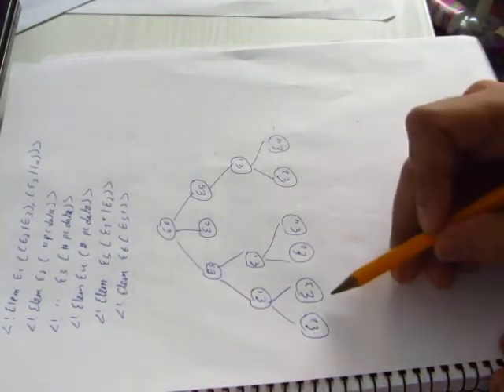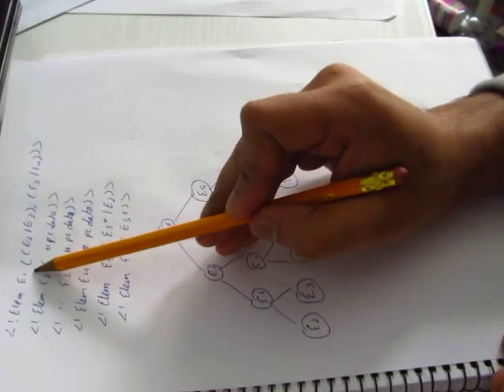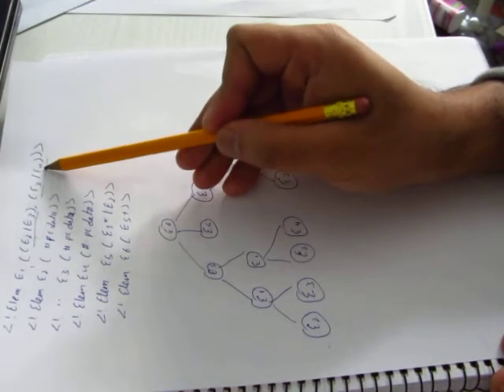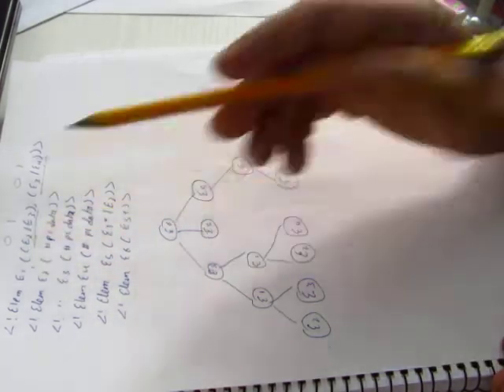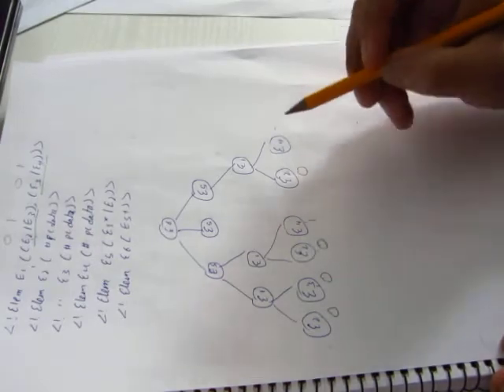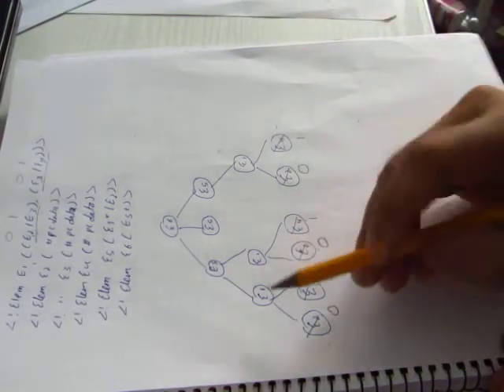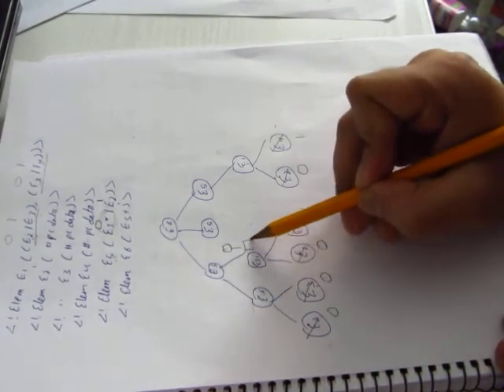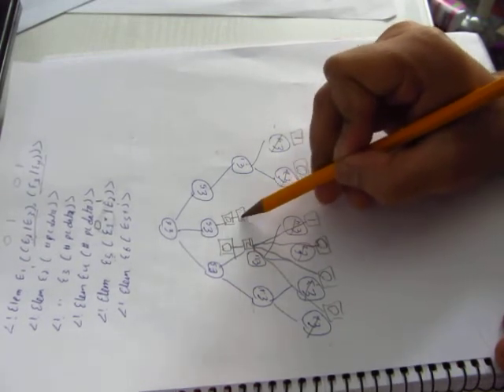Kleene Size Tree